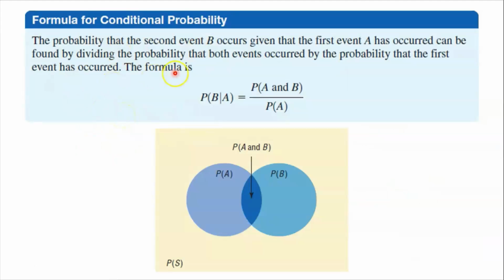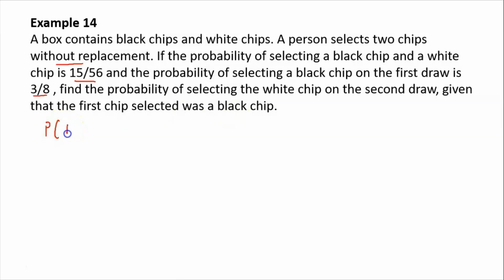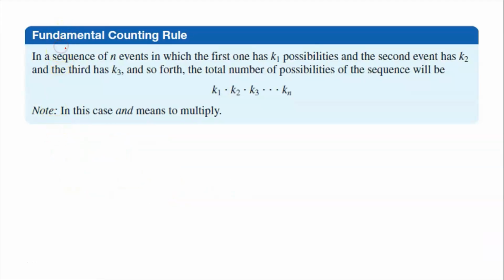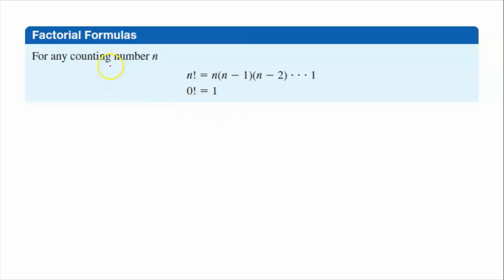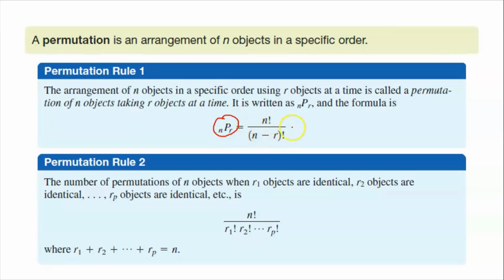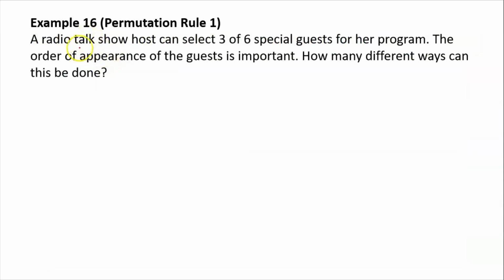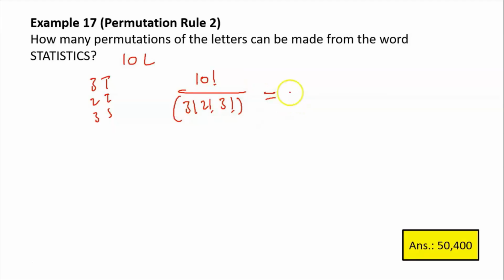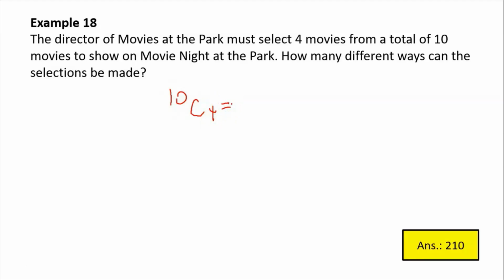Probability (Lecture Part 3)